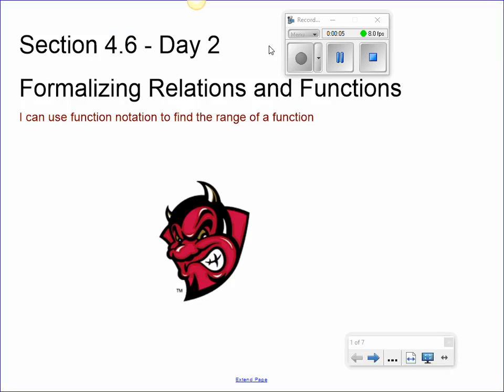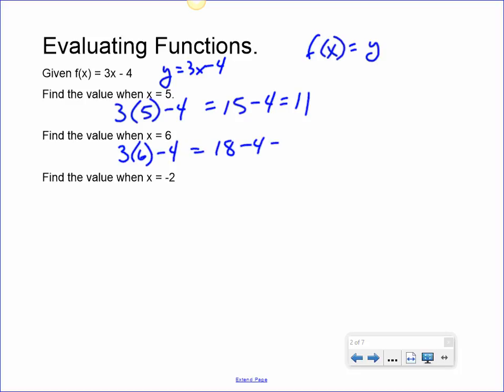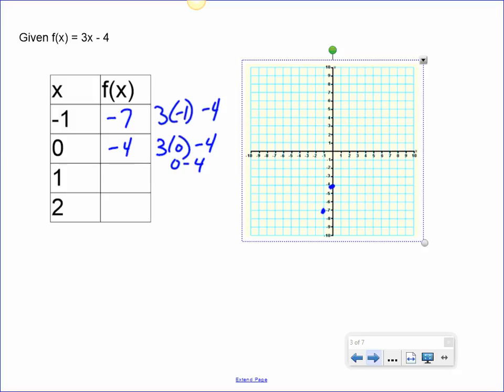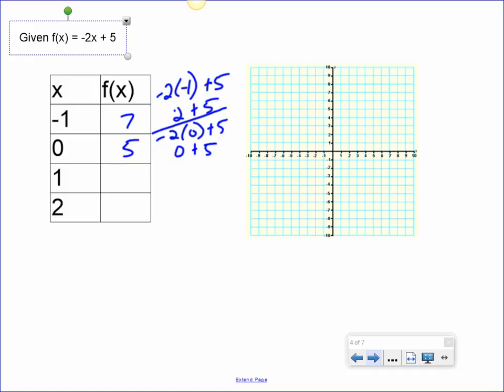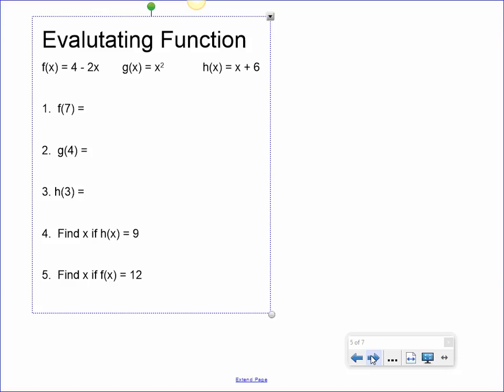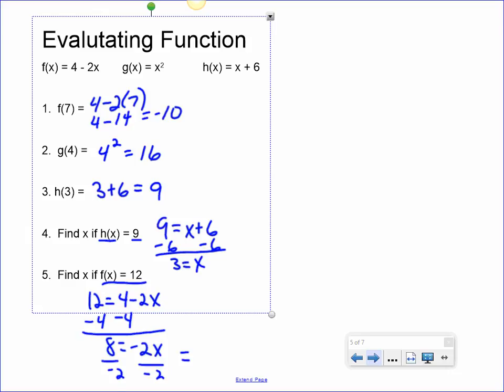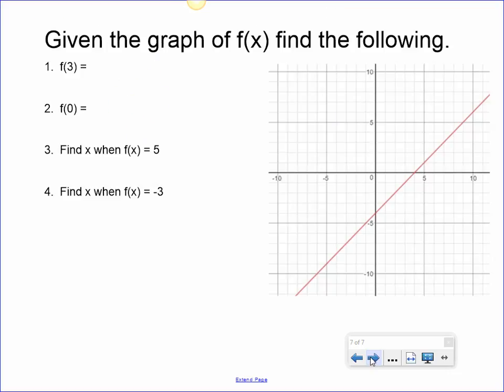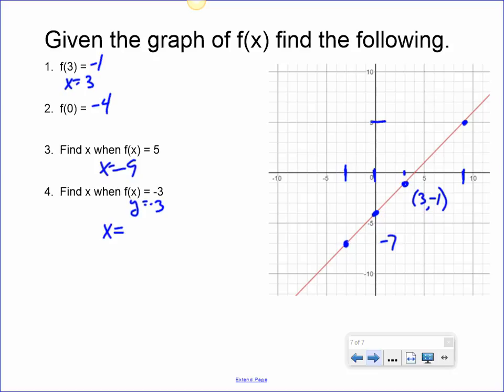Section 4 6 2